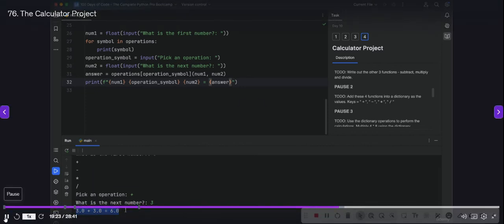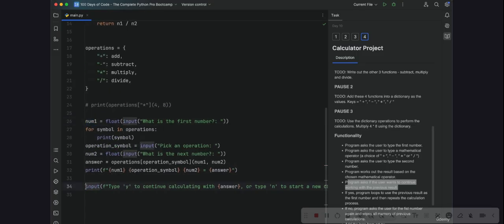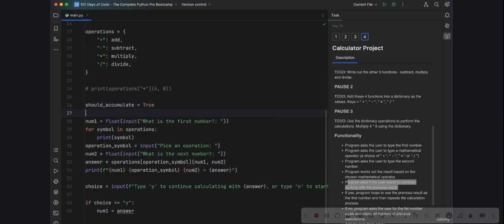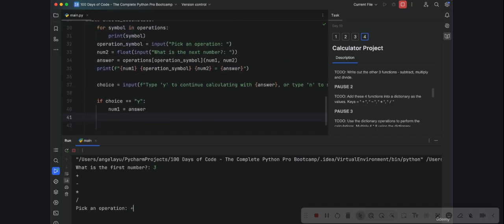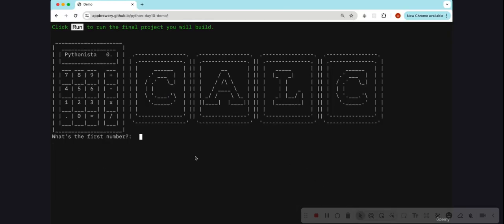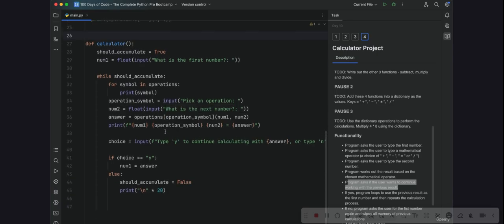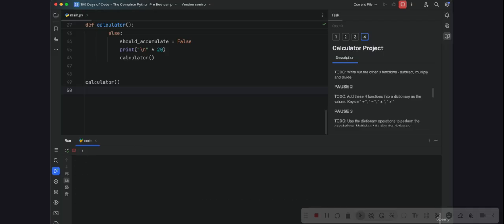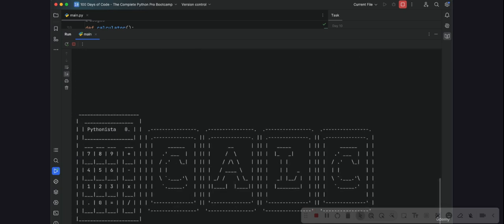Calculator - Part 3